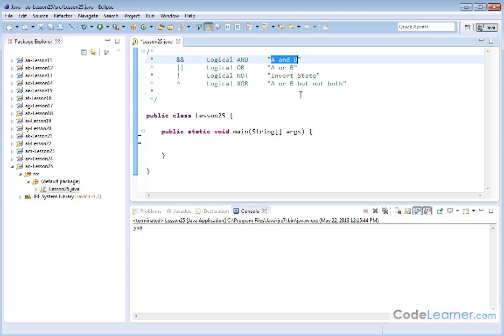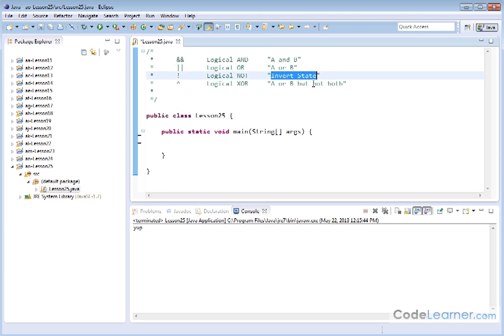Mastering Java, Vol 1 Lesson 25 Logical Operators 18